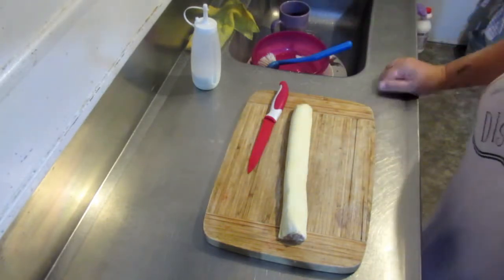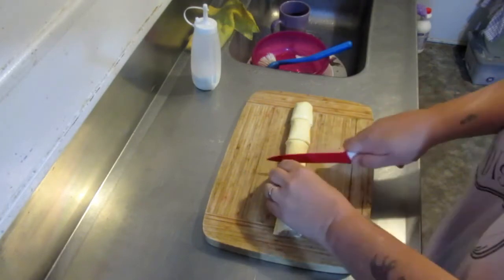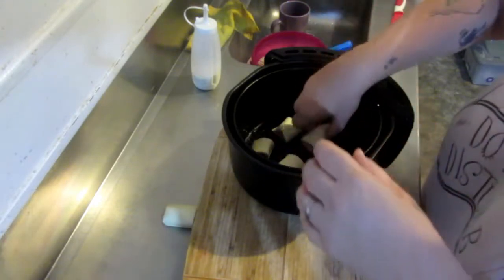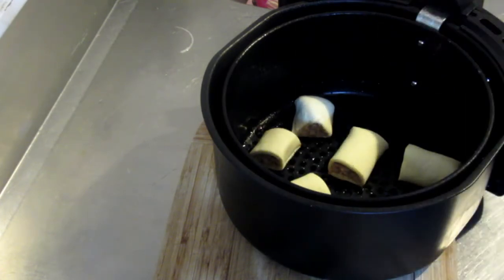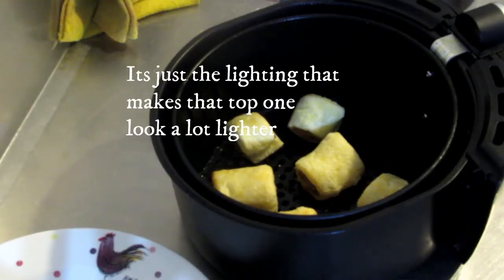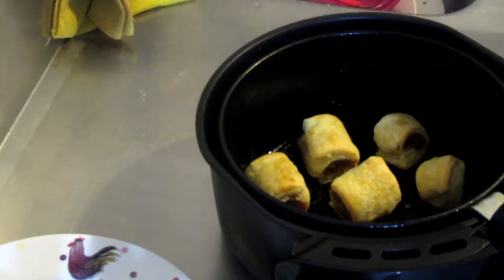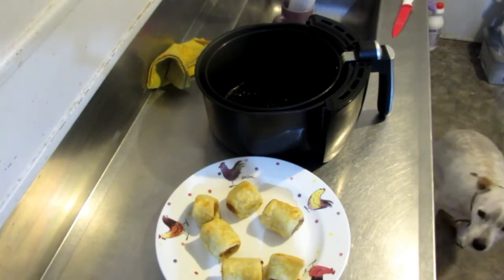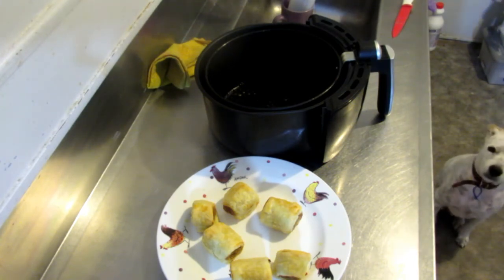Air Fryer Sausage rolls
My AF is from Kmart, its a 3.2L one. please keep this size in mind if you try anything I make. Temperature and timing will differ depending on makes and sizes.

Something nice and simple, Sausage rolls.

Like Diamond Painting? I also sell DPing Kits (NZ only)